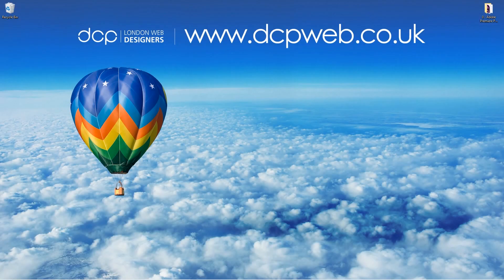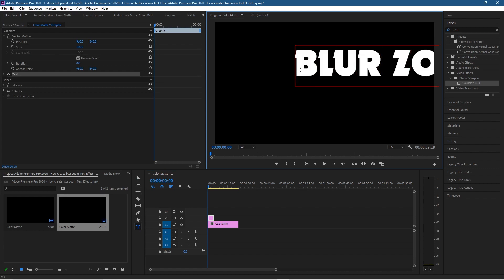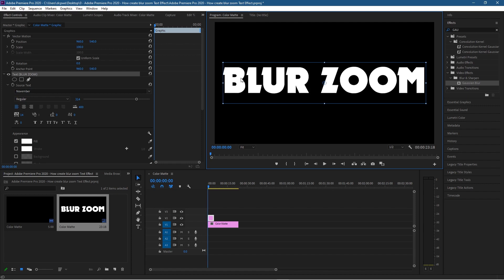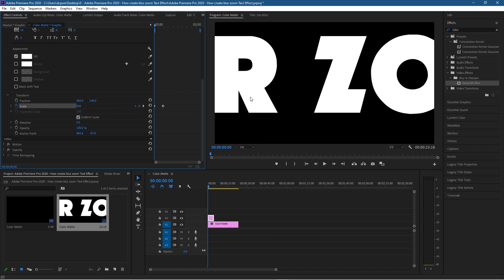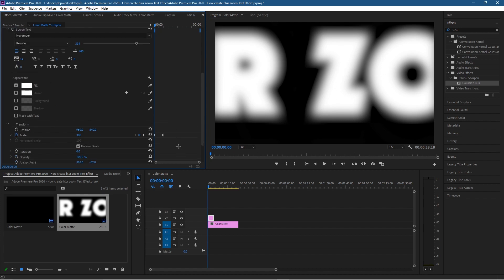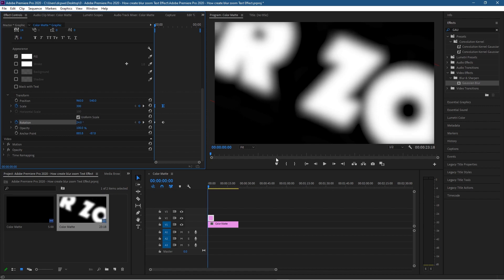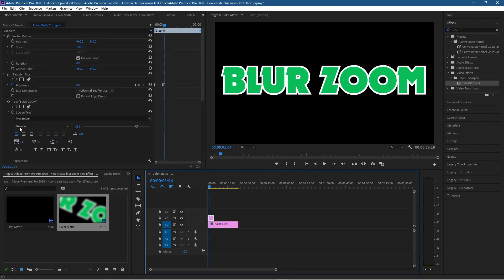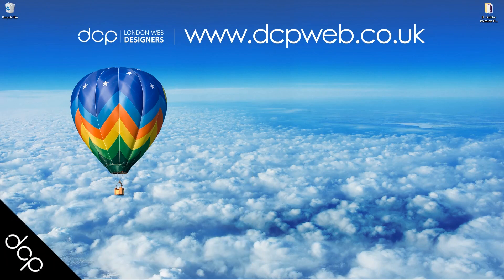Zoom Text Effect in Premiere Pro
Premiere Pro 2023 for Beginners | Full Training Course In this video tutorial, I will show you how to create a zoom text effect in Adobe Premiere Pro.

Font Used: November